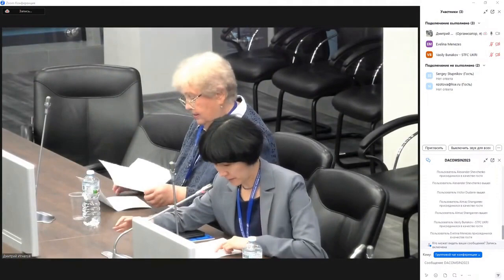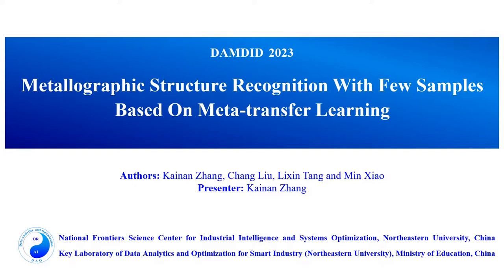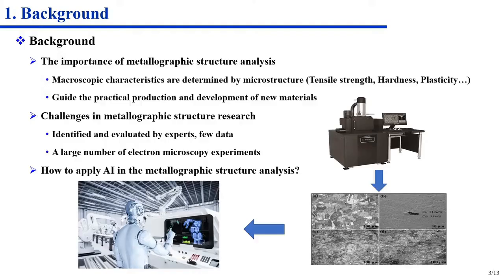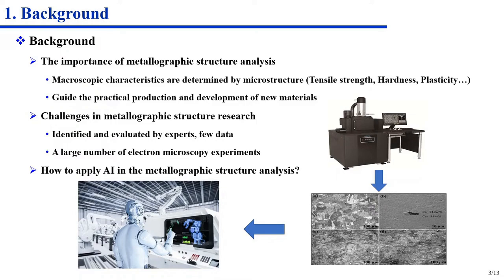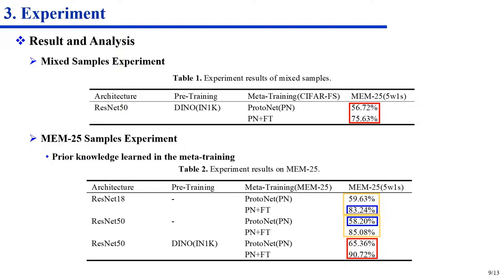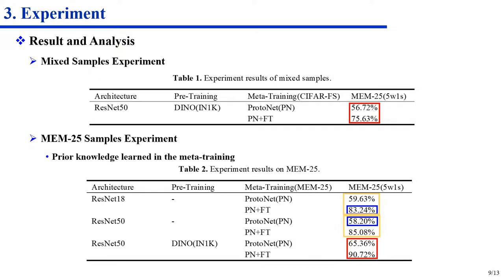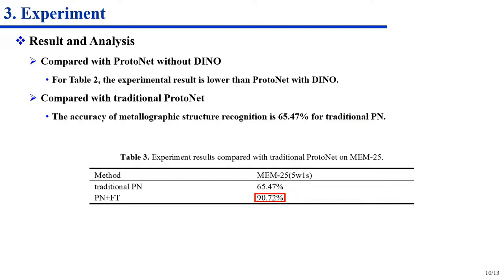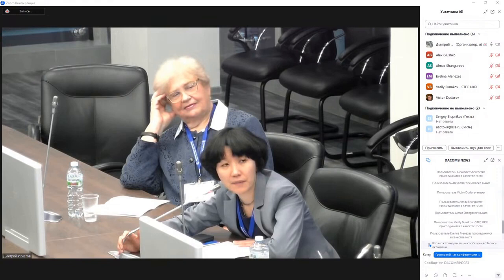DACOMSIN 2023. D1T1: Junfeng Zhao. Metallographic Structure Recognition with Meta-transfer Learning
SESSION D1: AI & ML in Materials Science I

Kainan Zhang, Chang Liu, Lixin Tang and Min Xiao

Metallographic Structure Recognition with Few Samples Based on Meta-transfer Learning

Metallographic Structure Recognition with Few Samples Based on Meta-transfer Learning The metallographic structure reflects the specific internal morphology of metal materials and is closely related to the mechanical properties of materials. Due to the huge diversity and complexity of metallographic structures, it is difficult for traditional methods to identify them automatically and efficiently. In addition, the data samples of metallographic structures are usually small and unbalanced, which poses a great challenge to existing methods. To recognize metallographic structure effectively, a framework of metallographic structure recognition based on meta-transfer learning was proposed. Firstly, unsupervised pretraining is carried out on large-scale data to obtain the backbone architecture of feature extraction to solve the problem of few-shot learning. Then, fine-tuning is adopted to improve the performance in the meta-testing phase, and data enhancement is carried out on the support set to expand the query set, to solve the problem that the feature representation of learning cannot be generalized due to the inconsistent data distribution of new tasks. The results show that the meta-transfer learning framework can effectively identify complex few-sample metallographic structures.